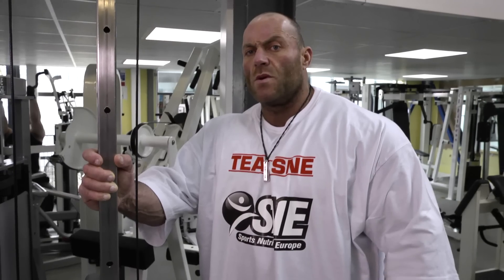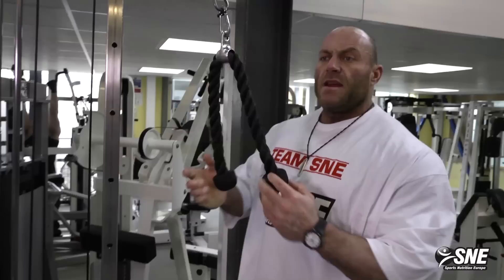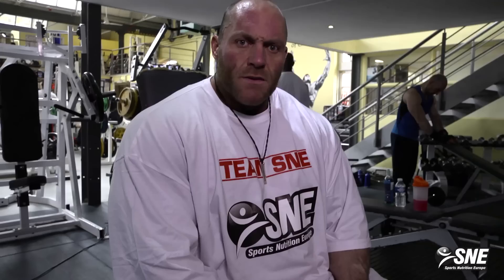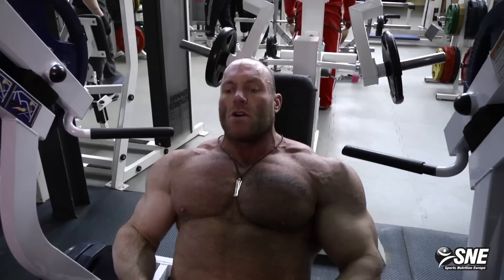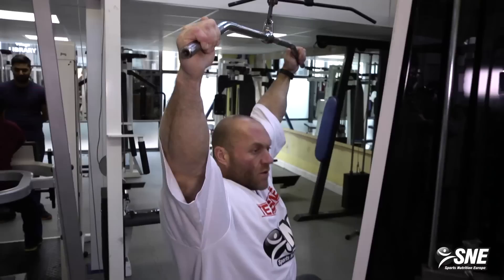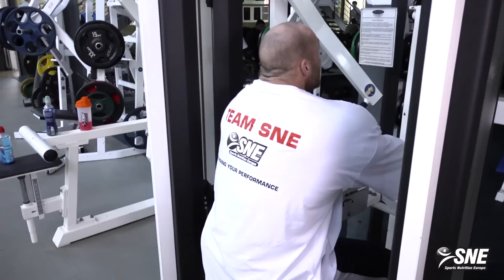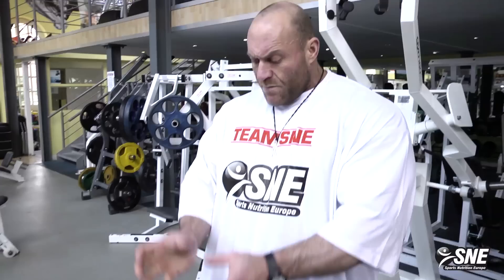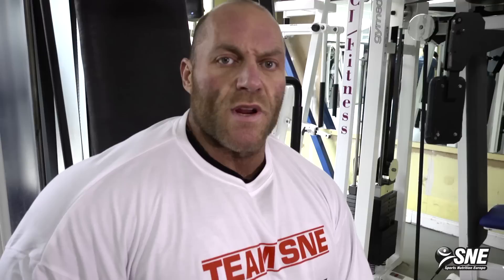How to Train Like a Bodybuilder - Gym Tour Hints & Tips | SportsNutritionEurope.co.uk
IFBB Pro takes shows you his favourite exercises for Arms, Back and Chest at Muscleworks Gym London.